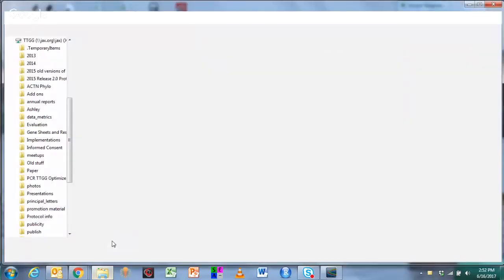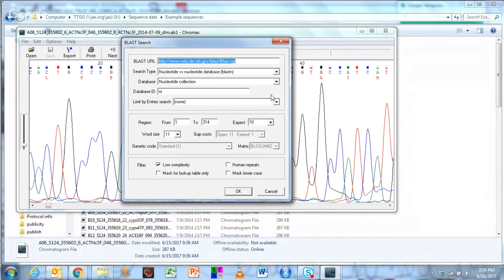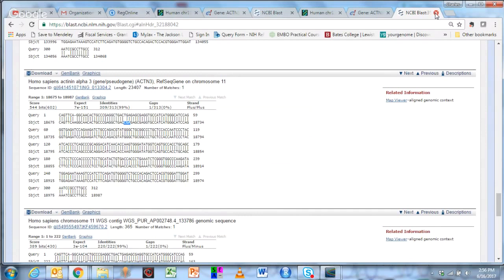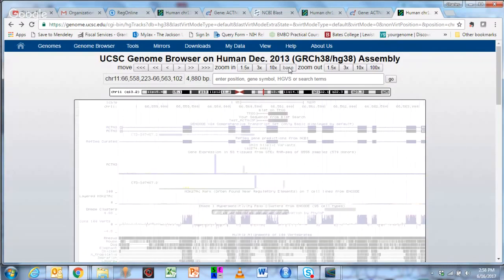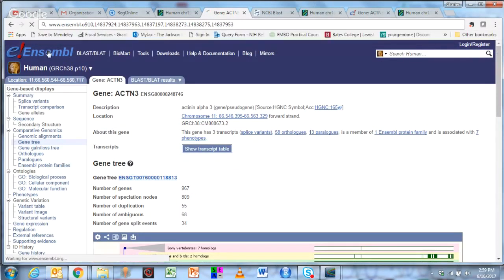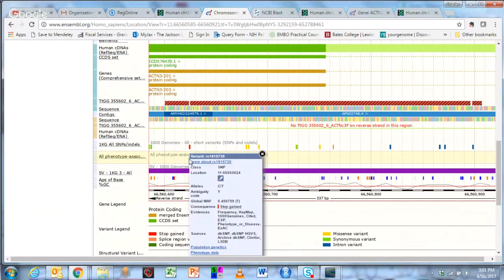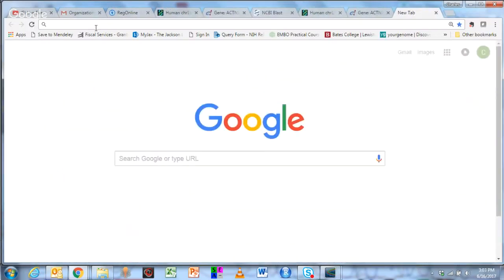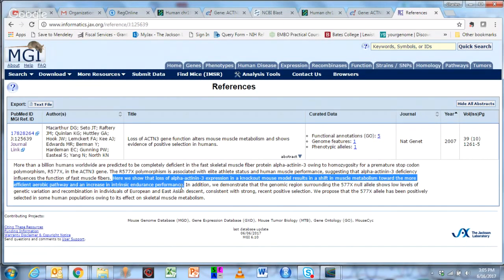From Sequence to Genome to Function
Instructional screen-cast for TtGG teachers. Sorry about the truncated   beginning.